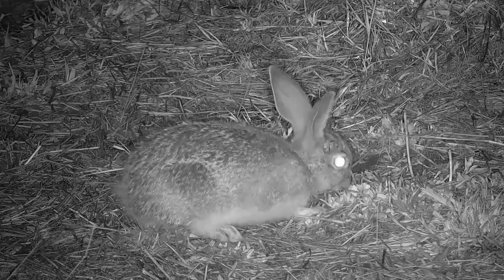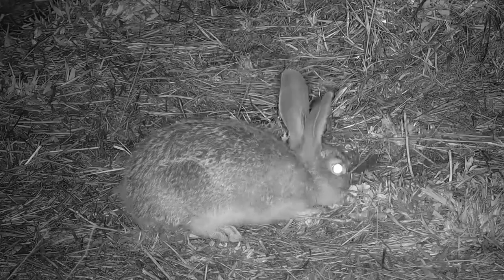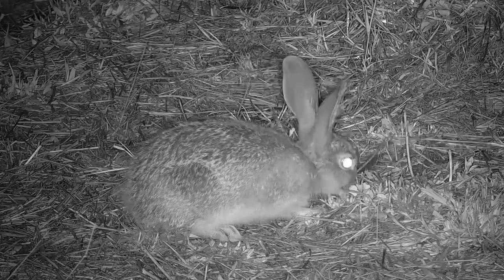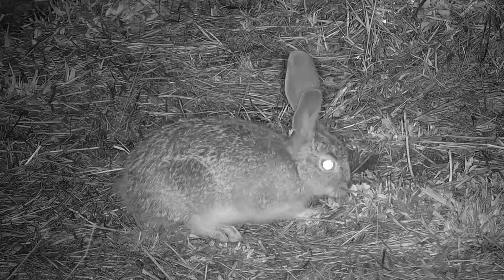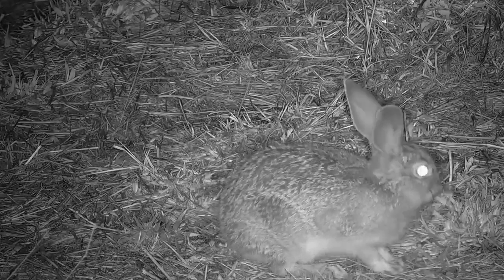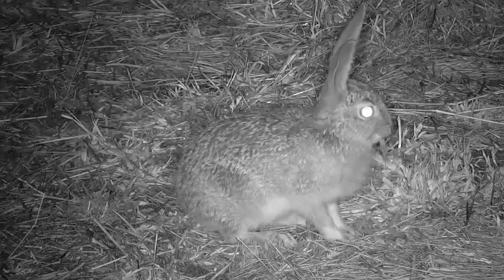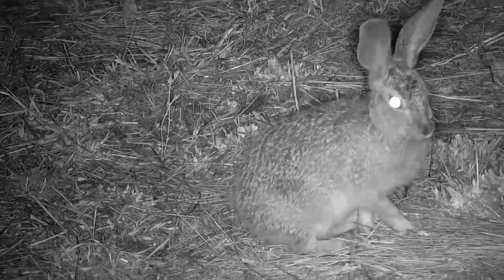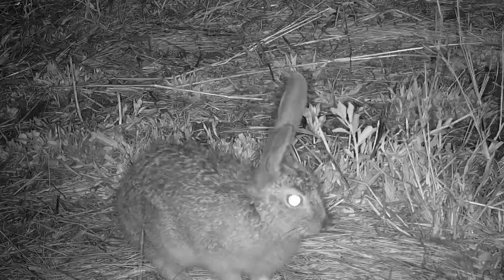Baby Scrub Hare | Ranger Insights